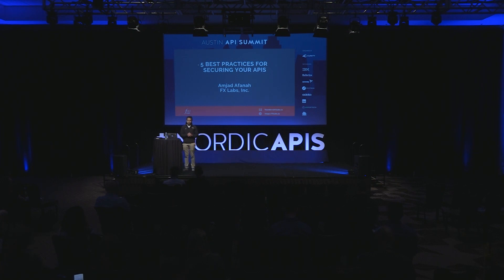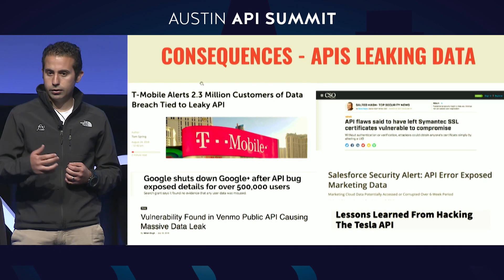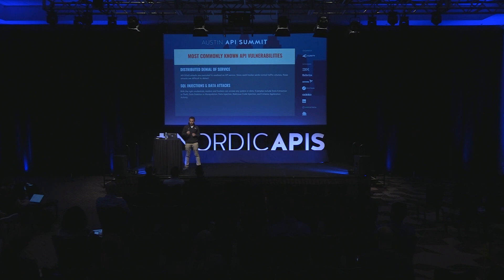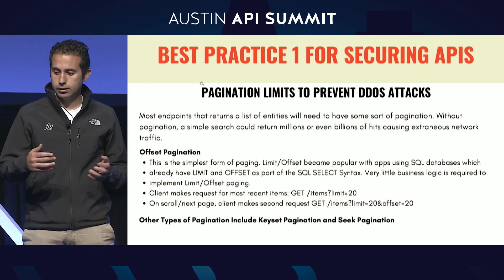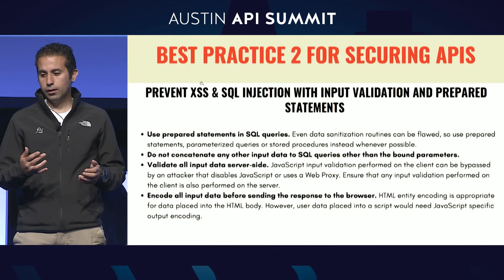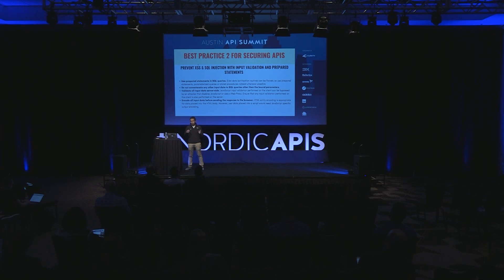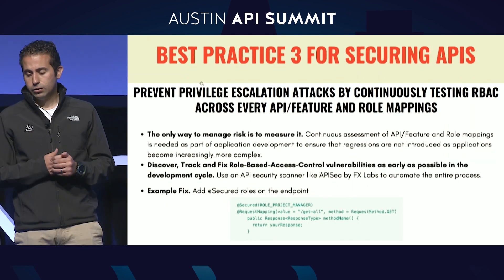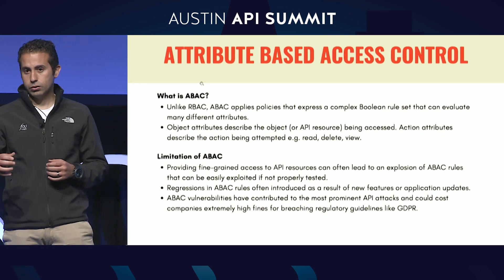5 Best Practices for Securing Your APIs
A talk given by Amjad Afanah from FX Labs at the 2019 Austin API Summit in Austin, Texas.

With the increased adoption of shift-left testing, more and more software engineering teams are moving application quality considerations closer to the developer (that is, to the “left” of the delivery chain) so that potential issues are avoided or resolved sooner, even before code is committed. Unfortunately, API security is often neglected by engineering teams, leaving their applications vulnerable to serious security risks. Unlike a quality bug where there is an upper limit, the actual cost of a security issue is unbounded.

In this session, you will learn about the most common API vulnerabilities including login attacks, RBAC, ABAC, distributed denial of service, injections, data attacks and others. You will also learn about the best practices to integrate security as part of API testing workflows and how to implement effective DevSecOps programs that start at the earliest points in the development process and follow the workload throughout its life cycle.

Check out the Nordic APIs blog for more resources on API Security